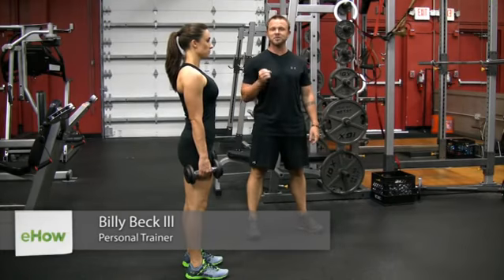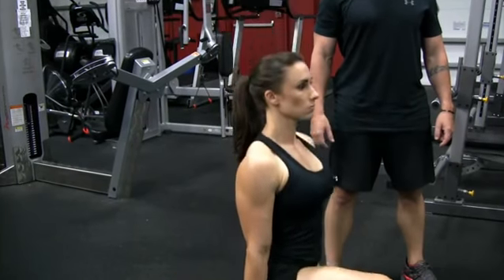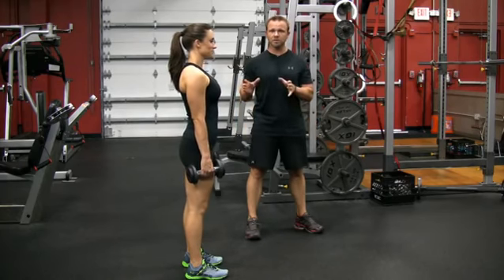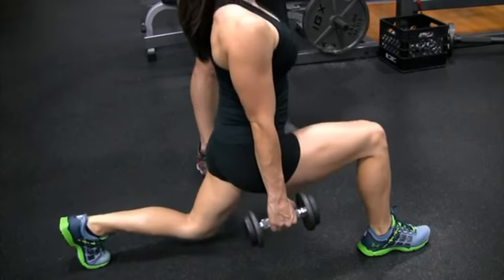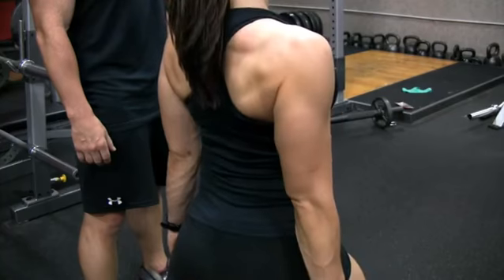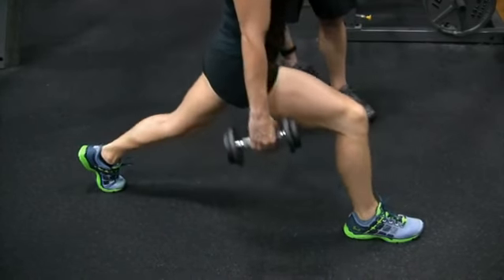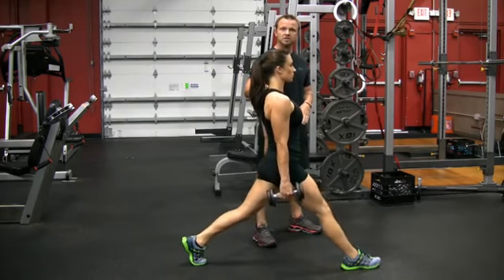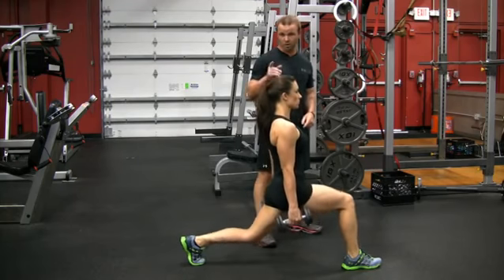How to Work Your Quadriceps With a Dumbbell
How to Work Your Quadriceps With a Dumbbell. Part of the series: Exercising at the Gym. Working your quadriceps with a dumbbell requires you to keep a few very important things in mind. Work your quadriceps with a dumbbell with help from a professional personal trainer in this free video clip.